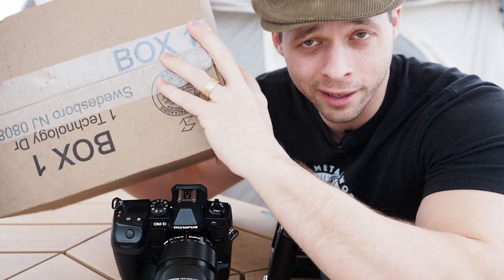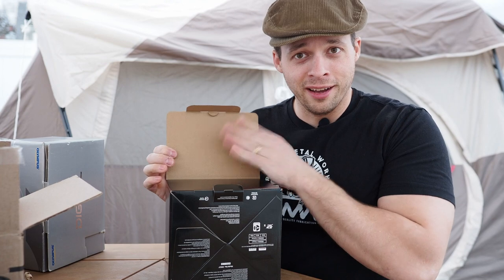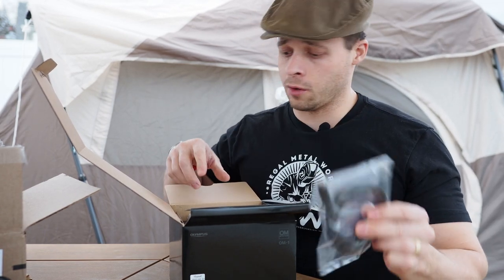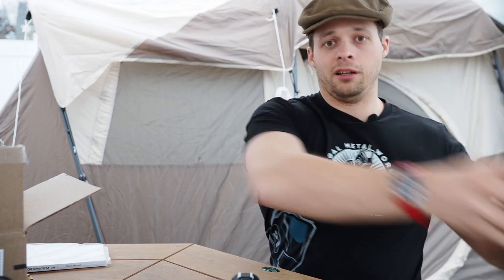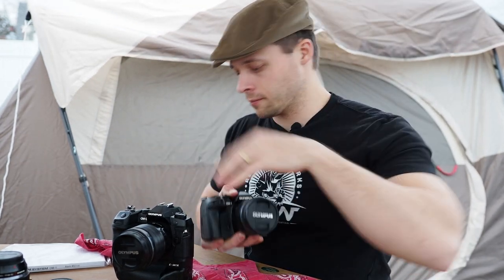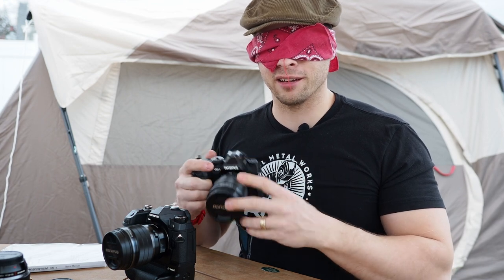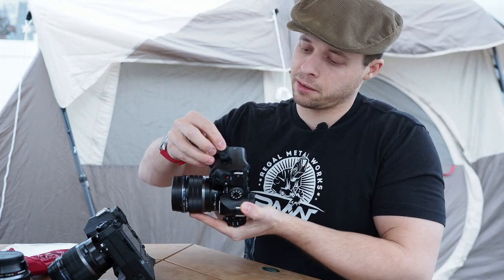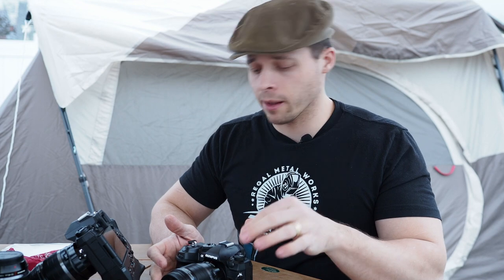OM1 Unboxed and Blindfold Ergonomics Test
This is an unboxing video of the brand new OM1. The digital one! Made by OM Systems who I have great confidence in. In edition to me covering stuff you just will not see on any other channel, I do a blind folded test of the ergonomics of the camera. I did my very best to express how ever button feels. Why? Well I work in the dark a lot as an astrophotographer. But I am sure any of you will find the info interesting.